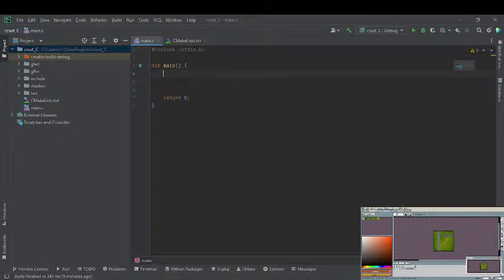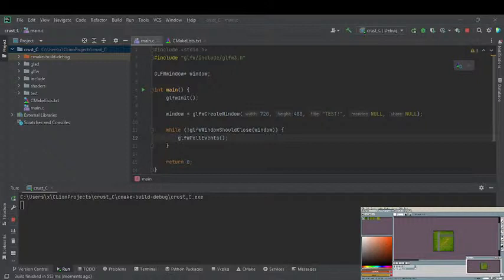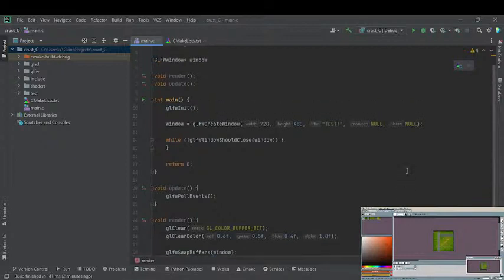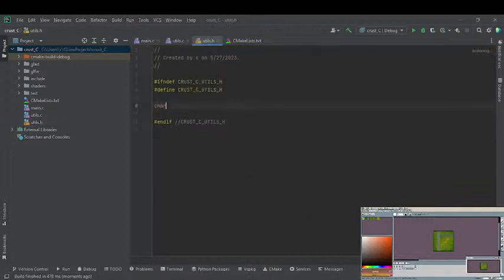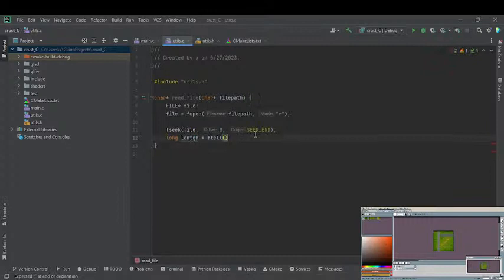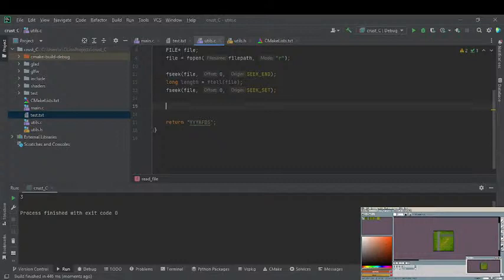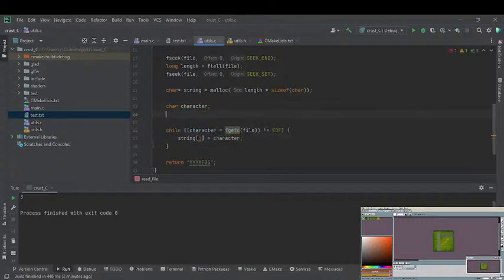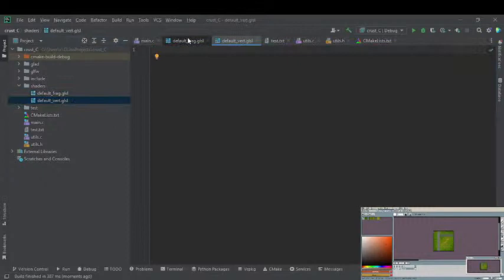Coding a game in C... using opengl/glad and glfw ep1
hey all... its pretty late rn but i thought i could do a small stream rn maybe 1-2hrs long... hope you enjoy my stream :)